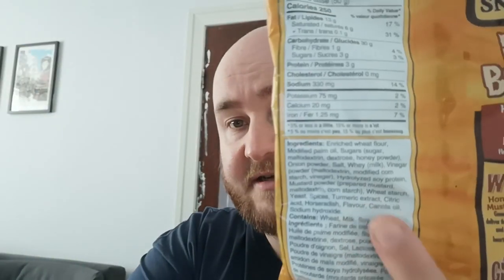Snyder's of Hanover Pretzel Pieces Honey Mustard & Onion -- Snack Tube